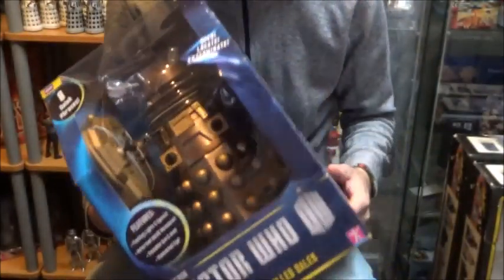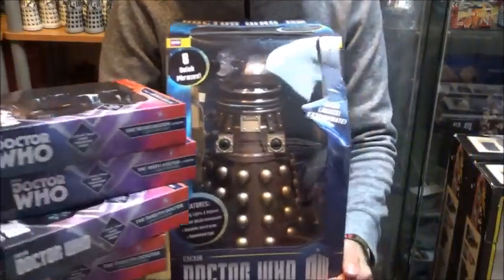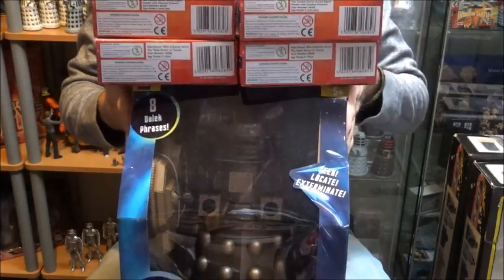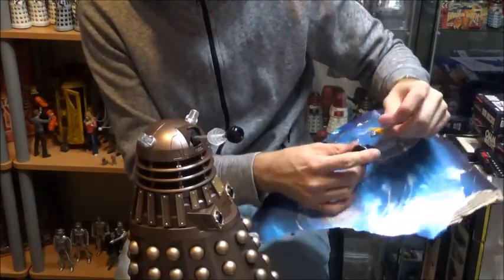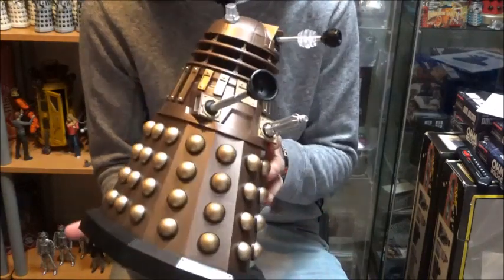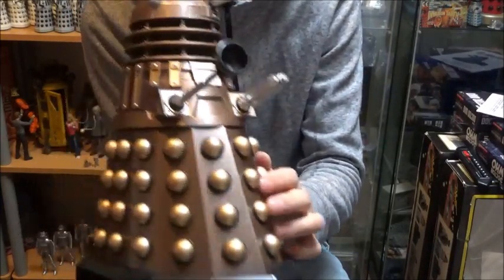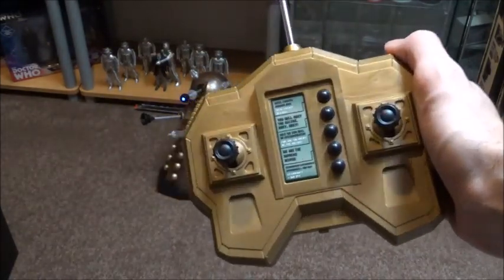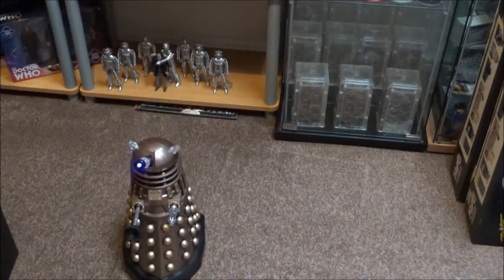Doctor Who Remote Control Dalek Review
New series merch? WTF Raven? lol.